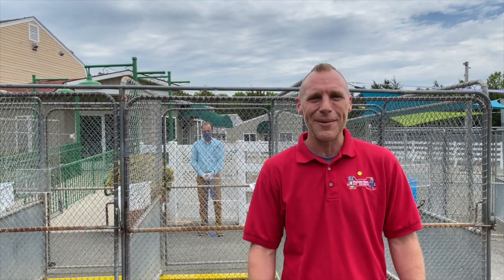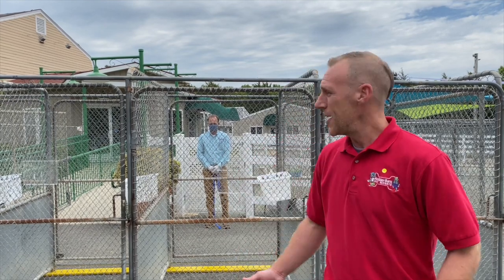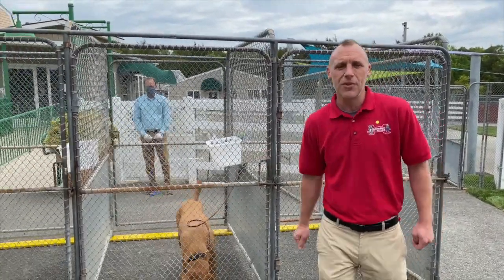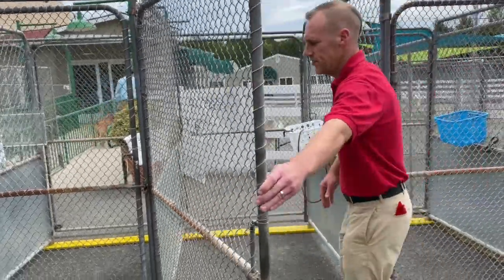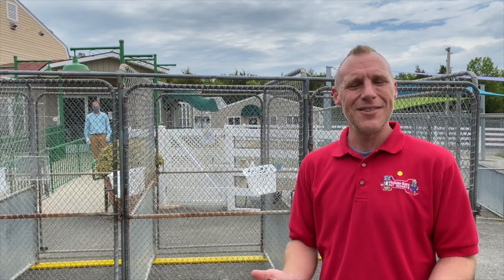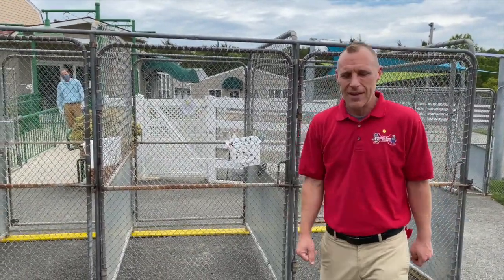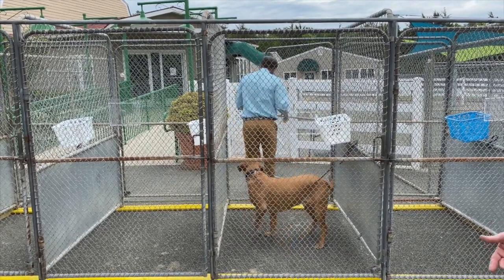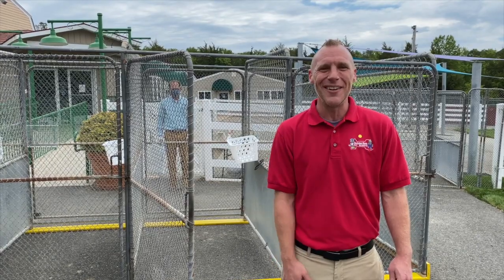Arrival and Departure Video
This video is about safe arrival & departure procedures.